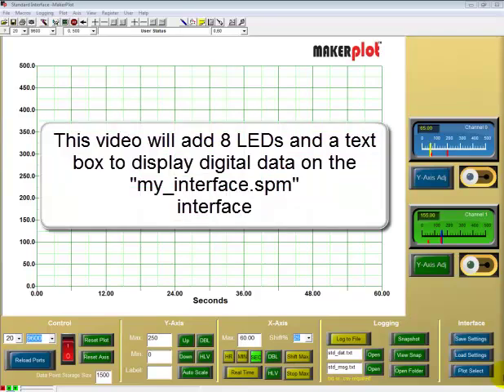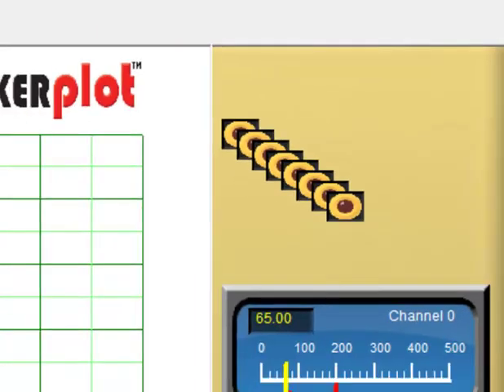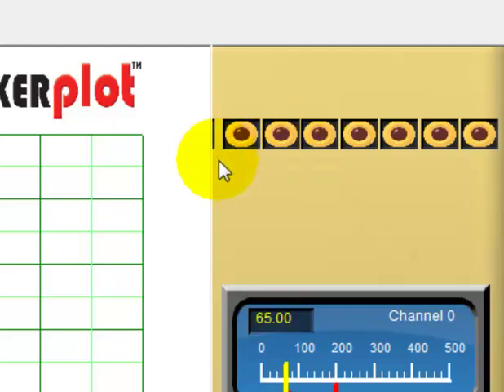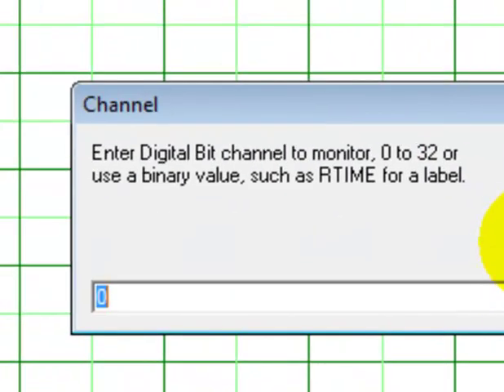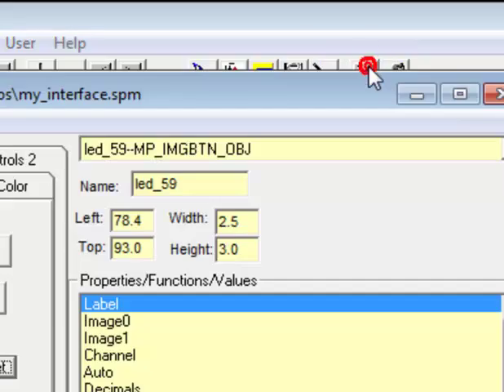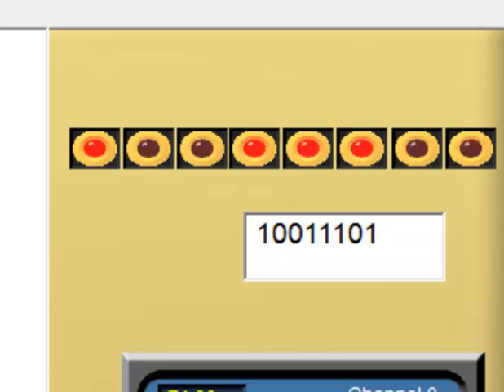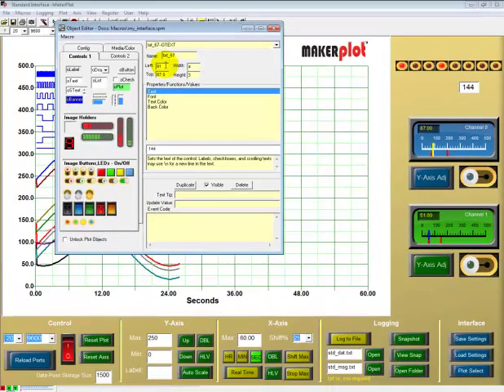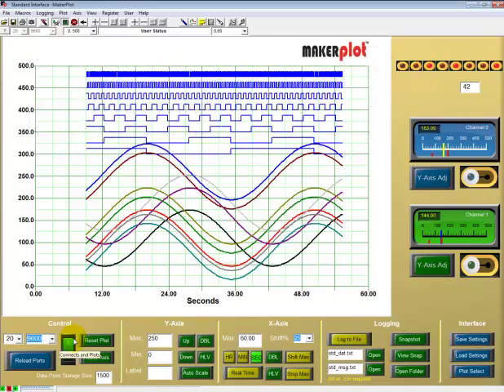Adding LEDs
Digital data is easily shown using LEDs and MakerPlot offers you LEDs that you can place on the interface to display the individual digital bits.

Then we show you how to add a text box to display the digital value...both in binary (shown here) and also in decimal form.